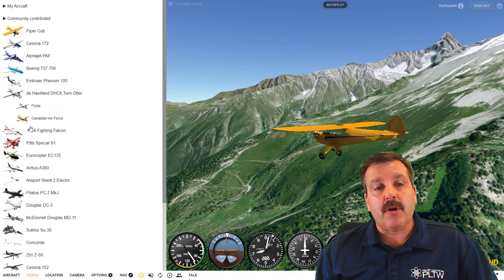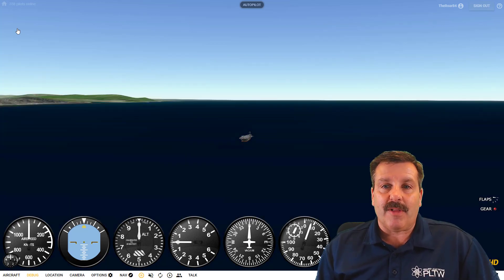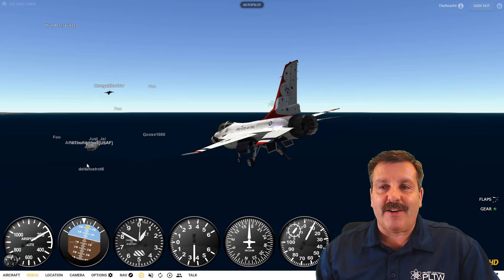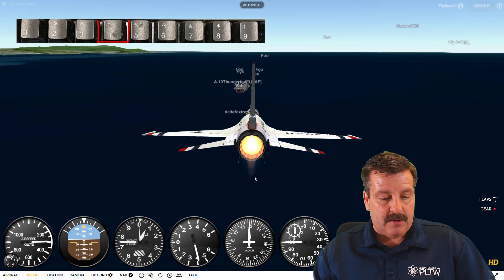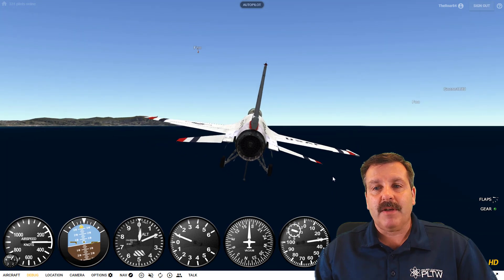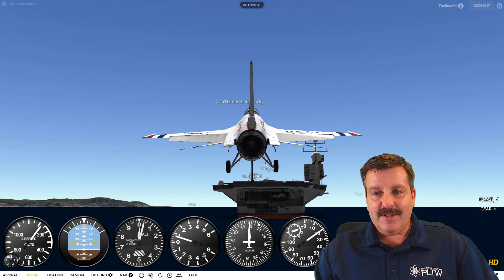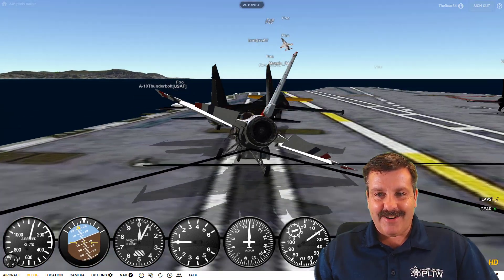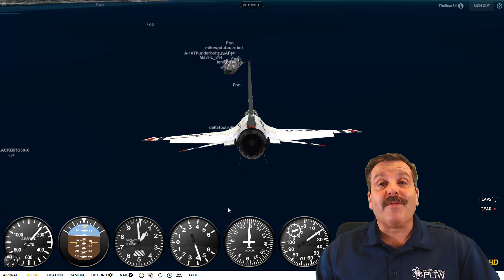Land the F16 on a Carrier in GeoFS | Can you do it?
GeoFS is an amazing and accessible flight simulator. Today we learn how to find and potentially Land the F16 on a Carrier in GeoFS | Can you do it?